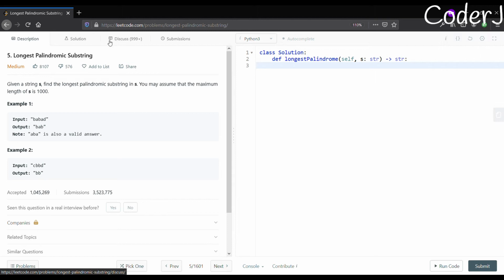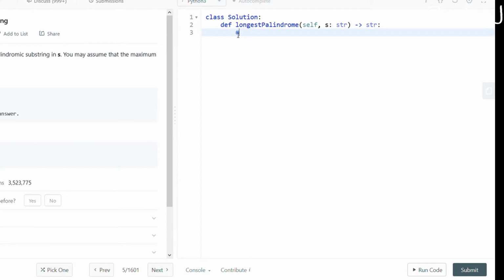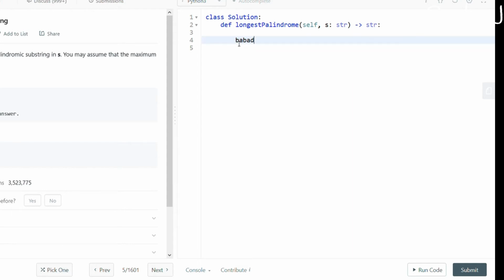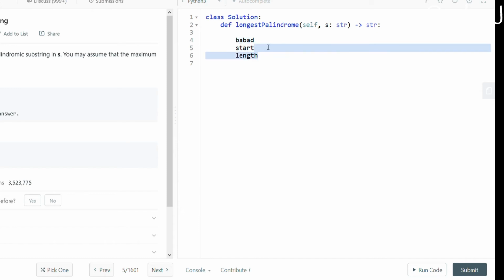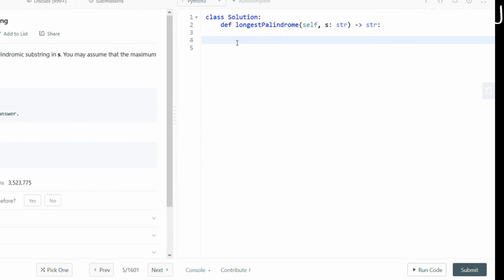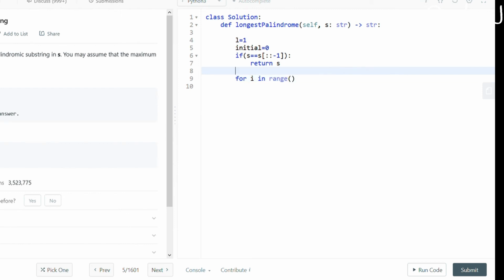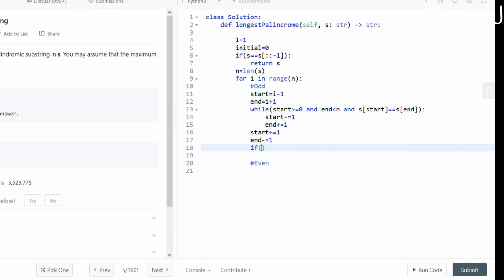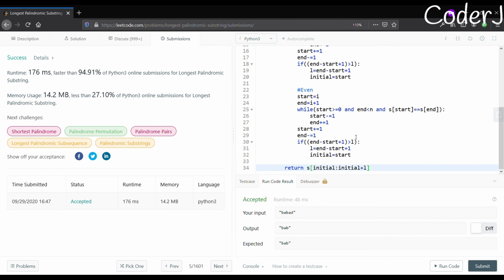Longest Palindromic Substring | Problem - 5 | LeetCode | CoderJ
Longest Palindromic Substring, has been solved in the most simplest way.  Understand the Complete algorithm of this problem in less than 10 mins.